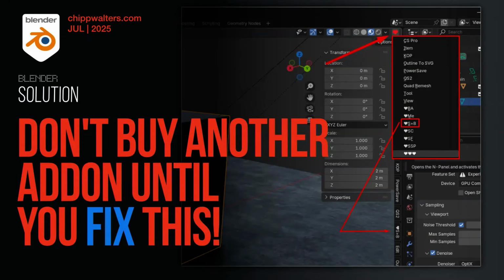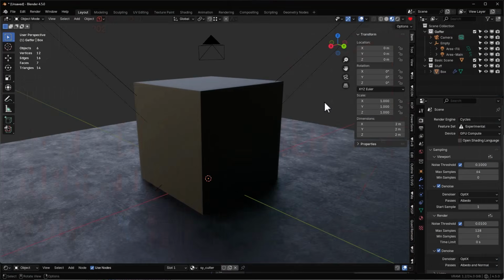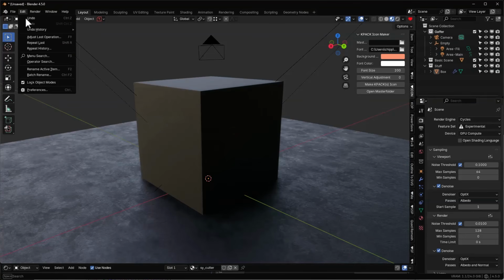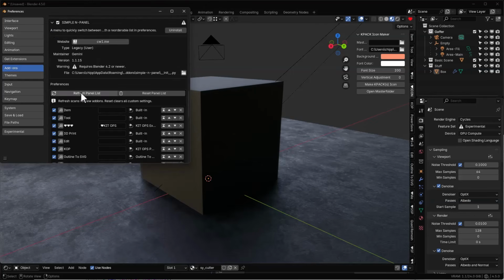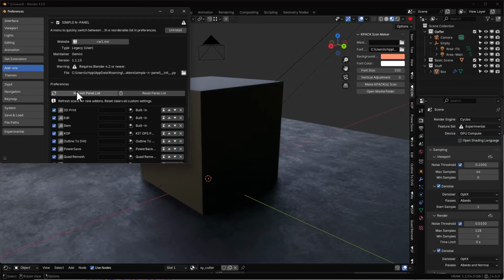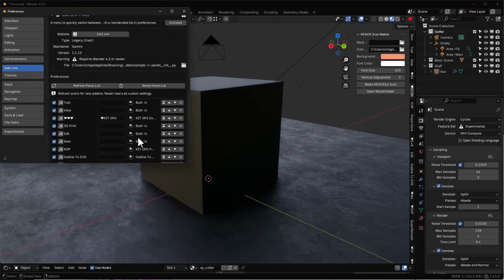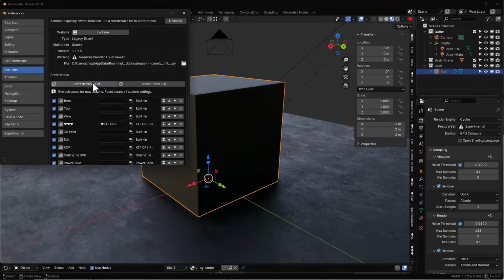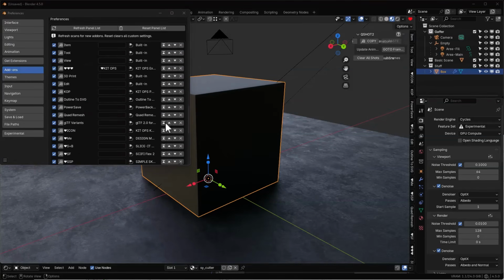Finally! N-Panel fix for Blender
This is a very simple addon, but works really well. Blender 4.2+
Something Blender should have had from the beginning.